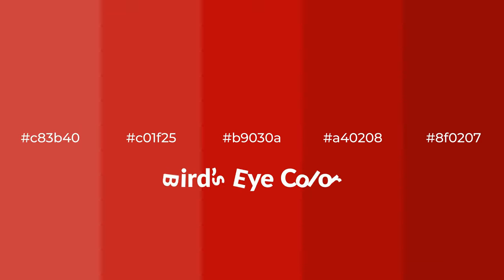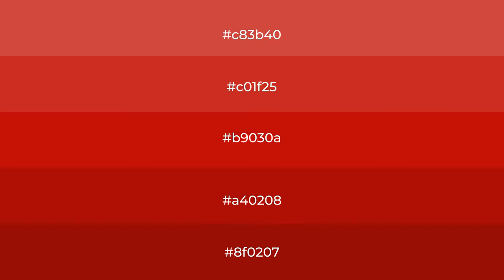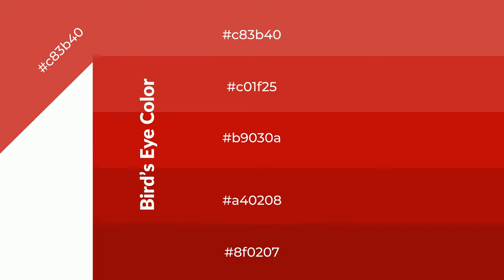Shades & Tints of Bird’s Eye color b9030a A Warm Red color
Shades of Bird’s Eye color b9030a Warm Shades of Bird’s Eye color with Red hue for your project!

Shades
Hex a40208

Tints
Hex c01f25

Bird’s Eye is a warm color, and it emits cozier and active emotion. Warm colors are symbols of warmth, fire, heat, and sunshine. It also evokes joy, passion, love, and even anger emotions. You can see them used in Restaurants and Gyms.